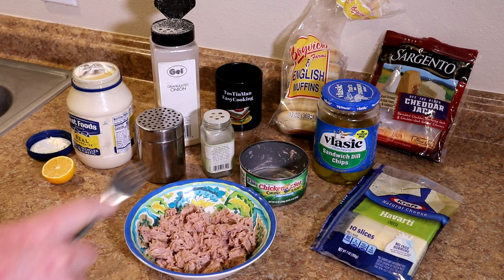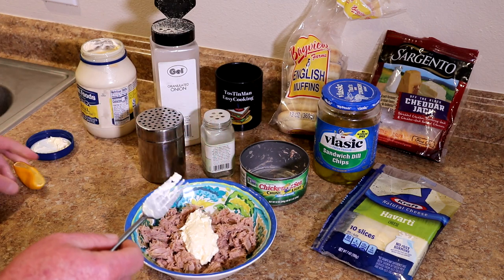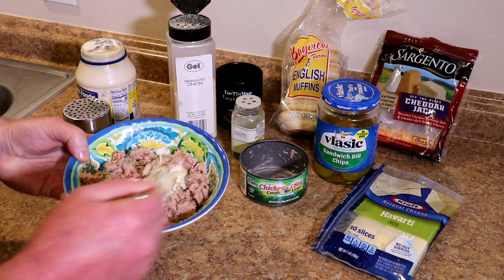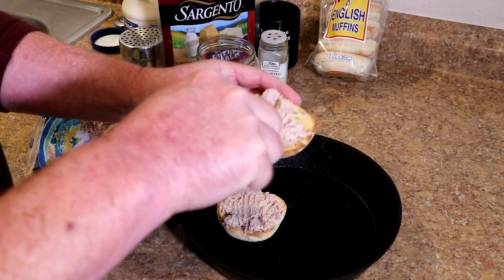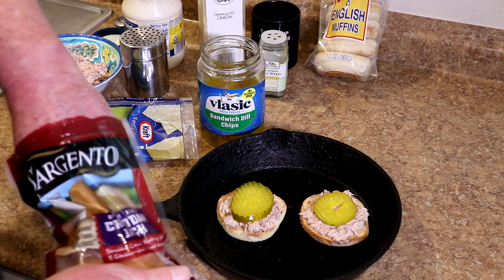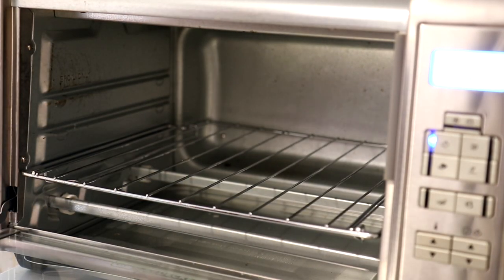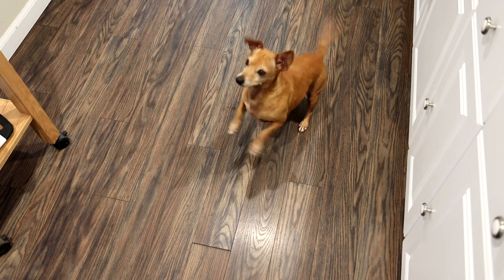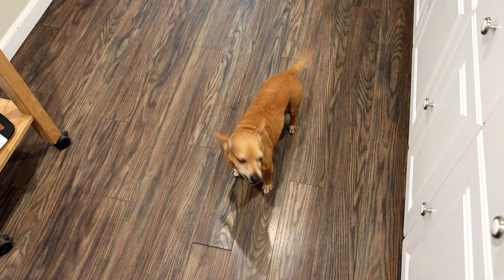How to Make a Toasted Tuna Melt Sandwich ~ Easy Cooking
In this easy cooking video, I make a toasted tuna melt sandwich in my toaster oven. The ingredients I used in my toasted tuna and cheese sandwich are a can of tuna, mayonnaise, lemon juice, dill weed, onion powder and salt, to taste. I put my tuna mixture on a toasted English muffin and topped it with a dill pickle and some cheese. I used Havarti and shredded cheddar jack. Then I toasted my tuna sandwich until the cheese melted.